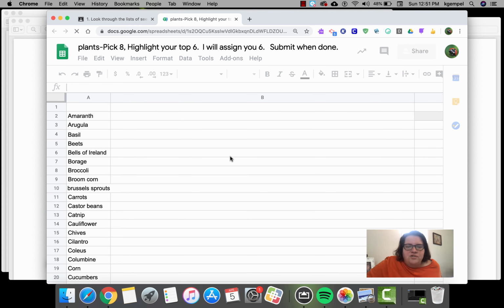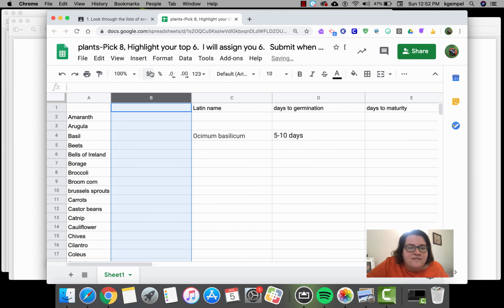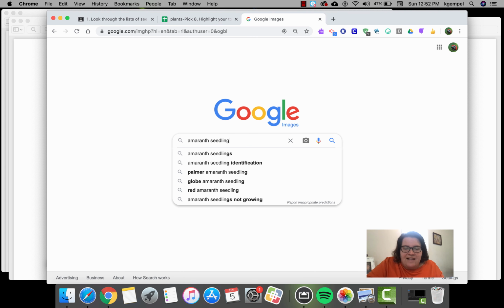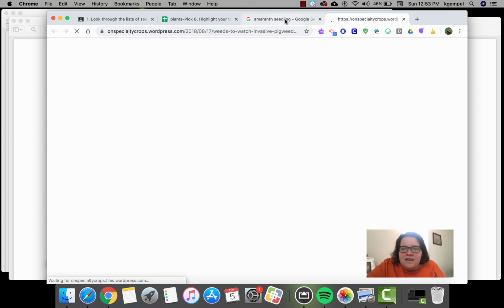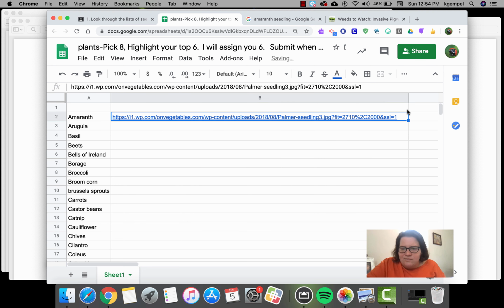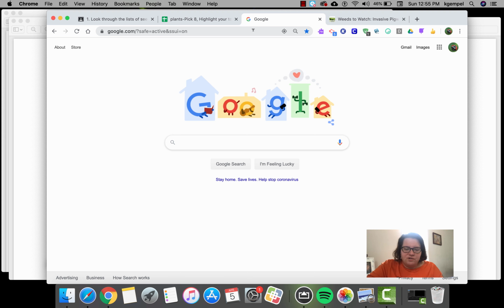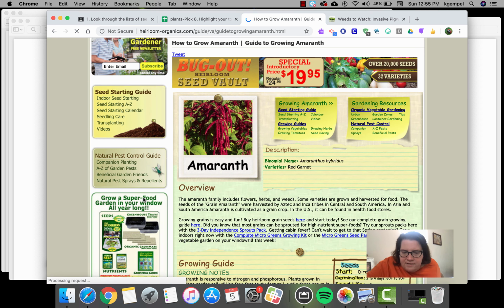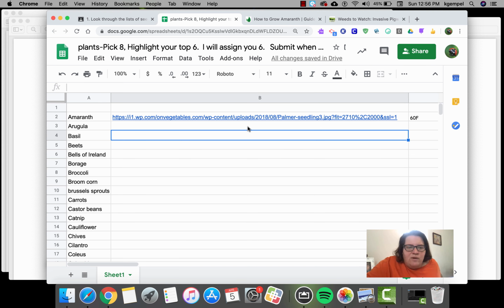botany4 6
Botany instructions